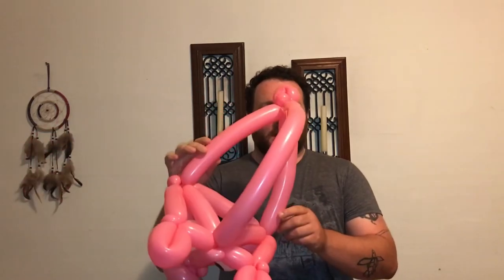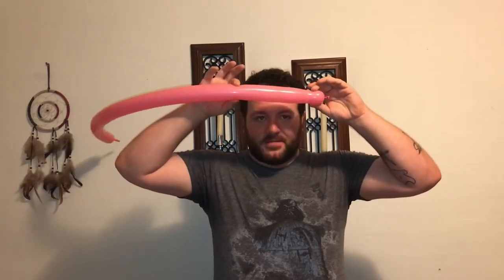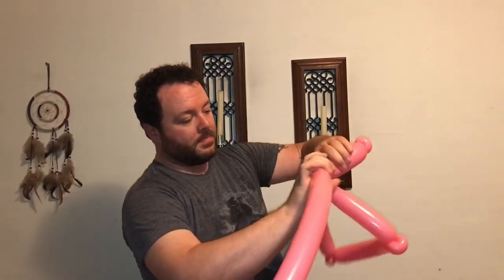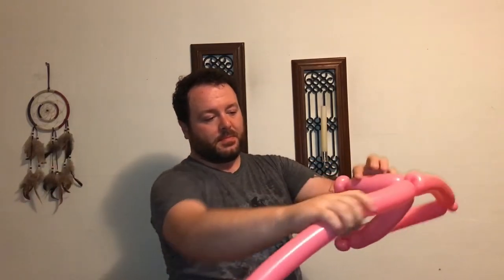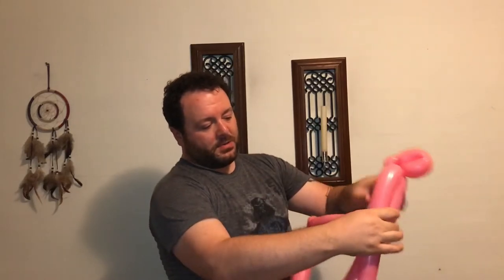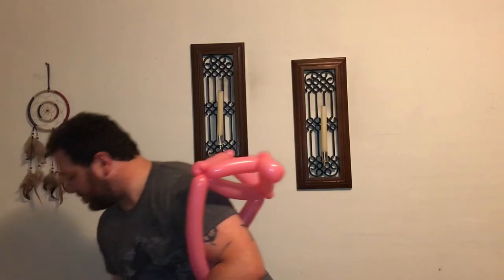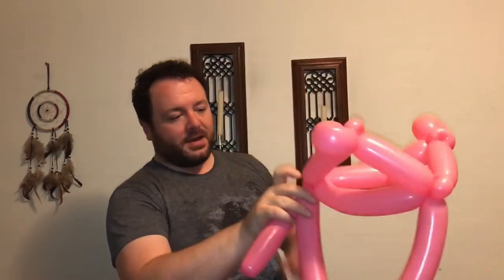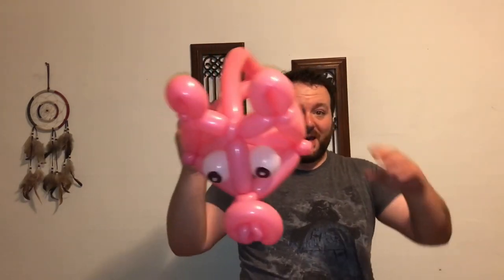Pig Hat Balloon Tutorial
Learn to make this fine swine accessory and add flair to your summer events.